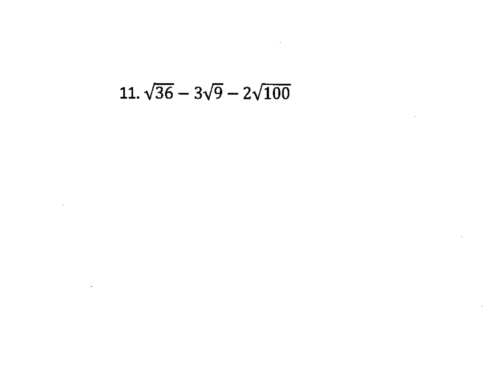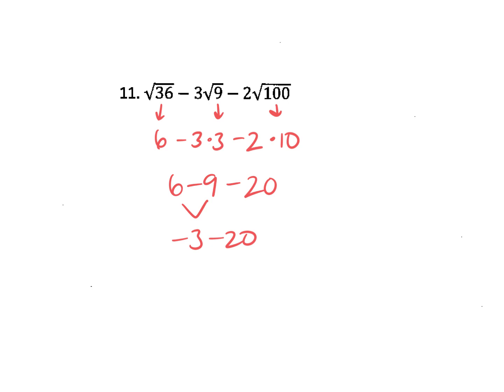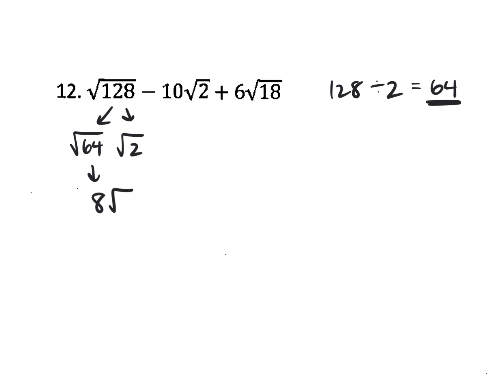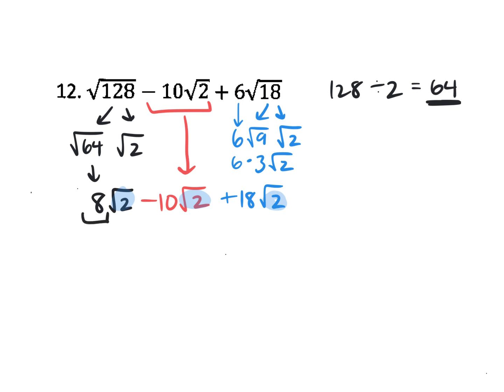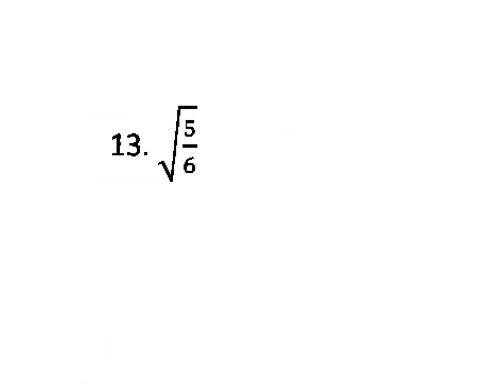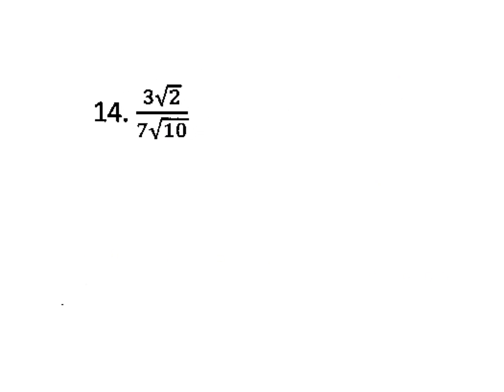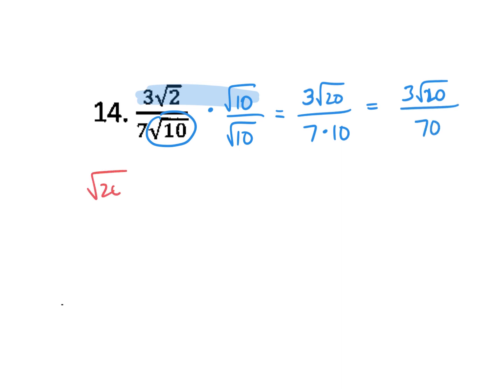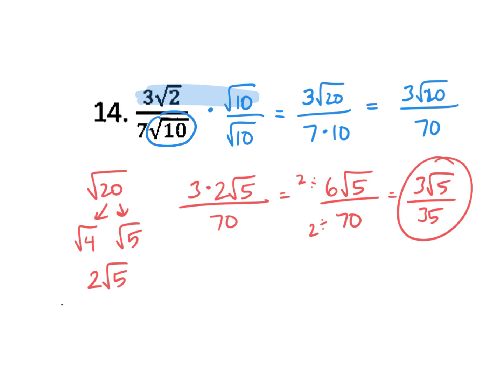U9F1 Review (#10-14)